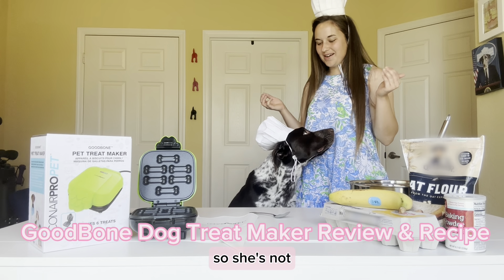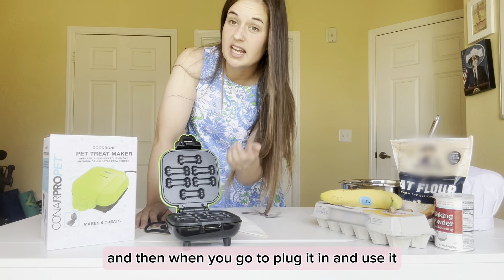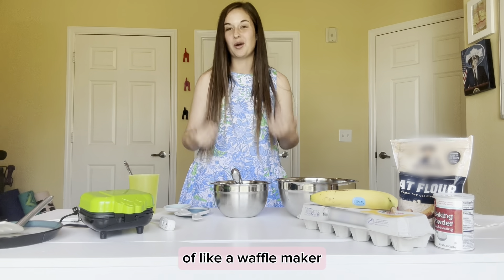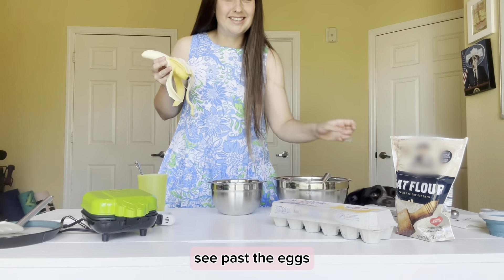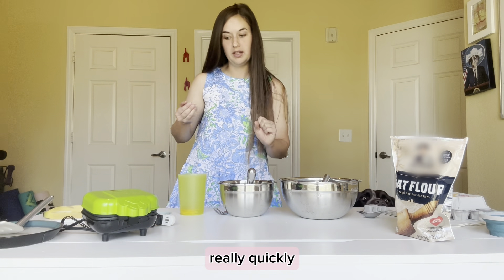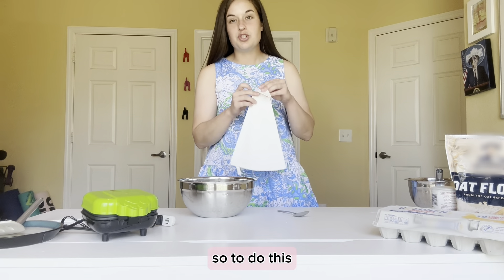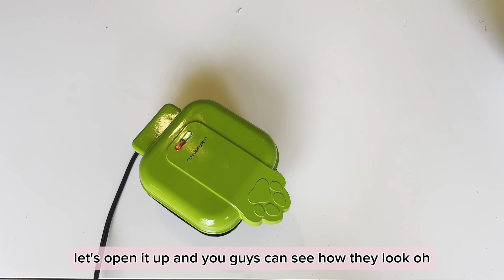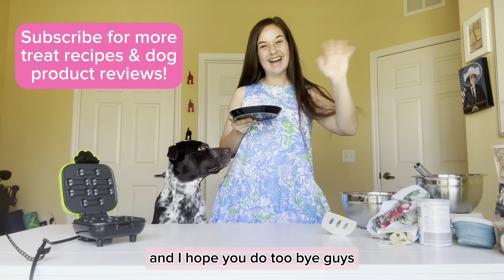CONAIRPROPET GoodBone Dog Treat Maker Review & Banana Dog Treat Recipe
I got the brand new CONAIRPROPET GoodBone Dog Treat Maker and have been making tons of tasty dog treat recipes for Diesel and Annie. ad I’ve made my own custom recipes and some of the ones included in the dog treat recipe book you get (these recipes are from Cuisinart, how cool!). This video does a full review of the GoodBone Dog Treat Maker, how to use it, and we’ll make my own banana dog treat recipe!

Get a SECOND recipe for the CONAIRPROPET GoodBone Dog Treat Maker in my blog post review below. You’ll learn how to make an easy and fun dog pancake recipe that your pups will love! P.S. Don’t forget to check out my Healthy Dog Treats YouTube playlist to continue the fun:

💕 Products Featured:
CONAIRPROPET GoodBone Dog Treat Maker

📝 CONAIRPROPET GoodBone Dog Treat Maker Review + Dog Pancake Recipe Blog Post